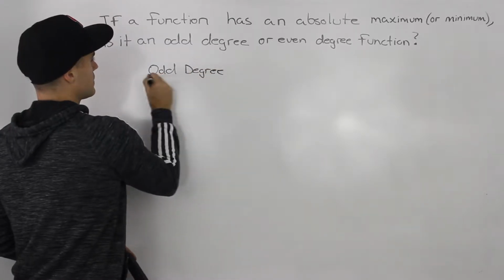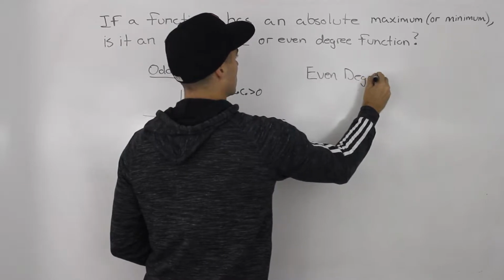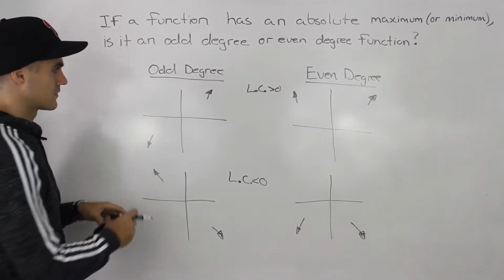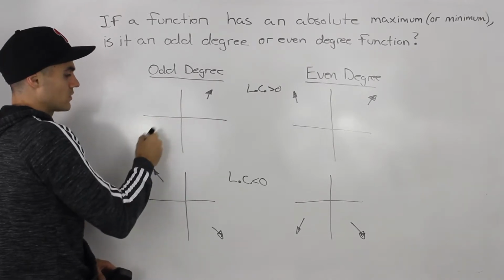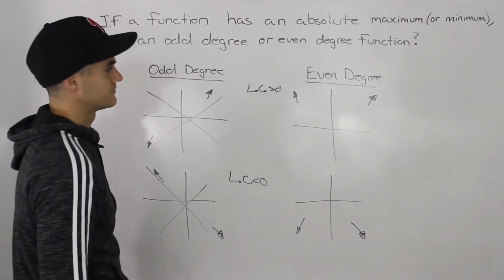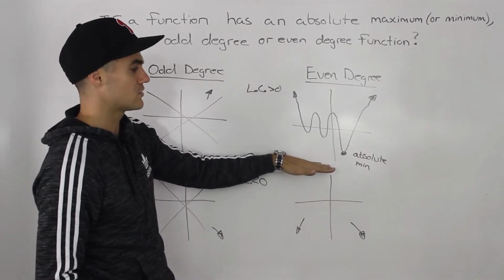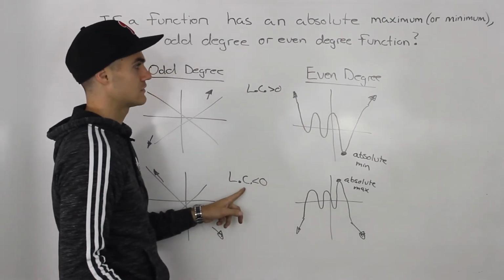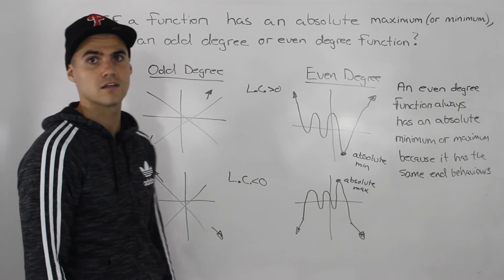MHF4U (Unit 3, Test 1, Communication Section, Question 2) - absolute max and min